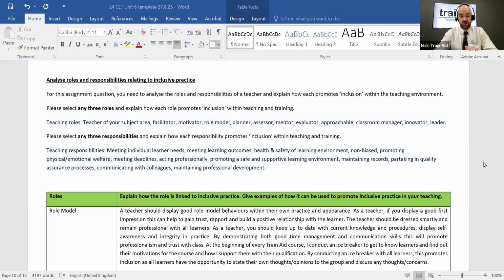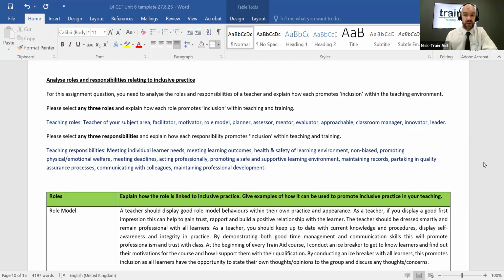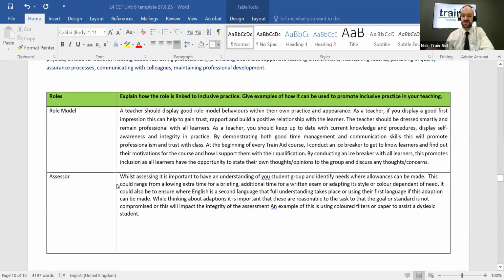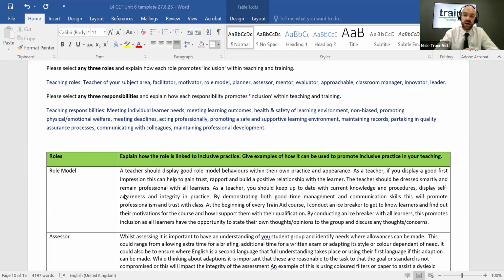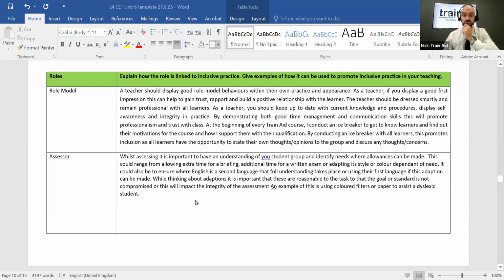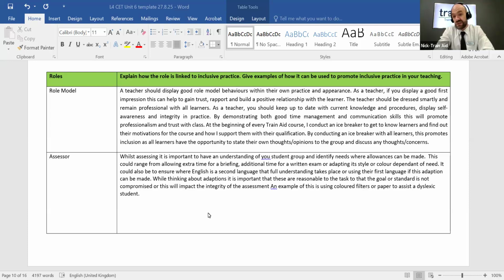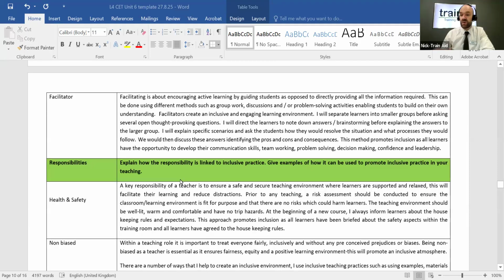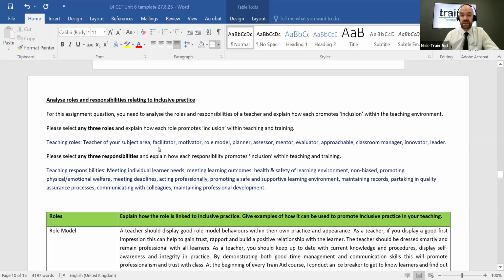9 Roles of a teacher